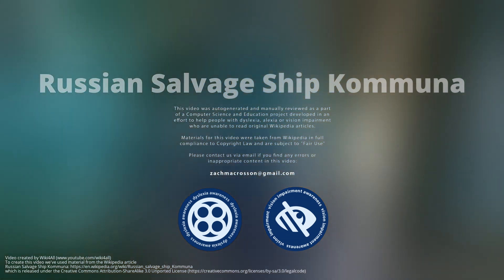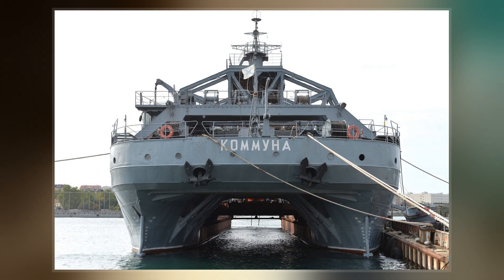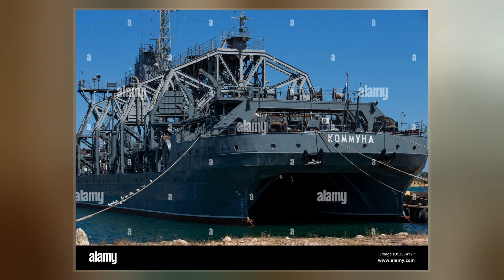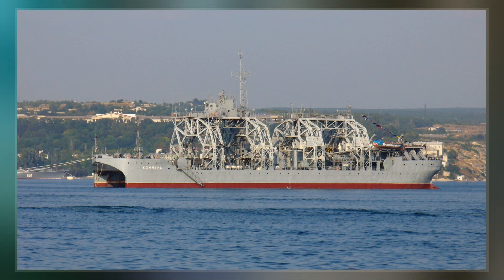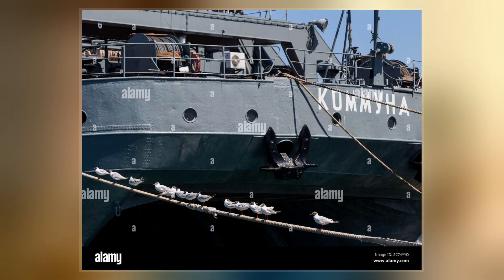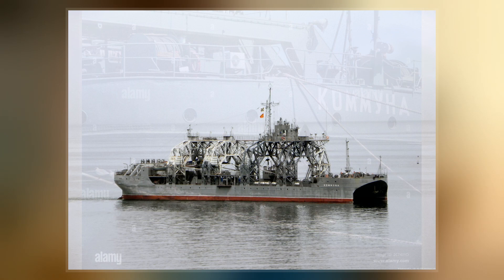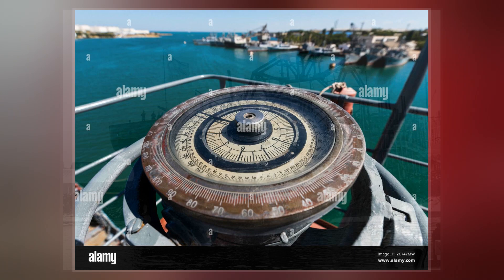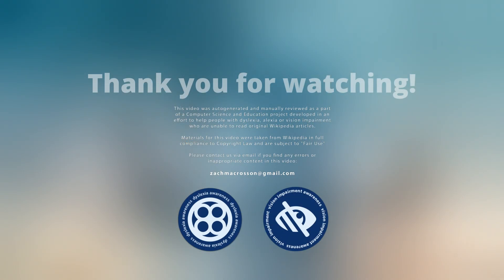Russian Salvage Ship Kommuna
Kommuna is  a submarine salvage ship in service with the Russian Navy's Black Sea Fleet.  A double-hulled catamaran, she was laid down at the Putilov Factory  in St. Petersburg in November 1912 as Volkhov. The ship was launched the following year, and commissioned on 14 July 1915.  She was renamed Kommuna on 31 December 1922.  Kommuna has served in the Russian Imperial, Soviet, and Russian Federation navies through the Russian Revolution and two World Wars. As of 2022, she is the oldest ship in commission of the Russian Navy.